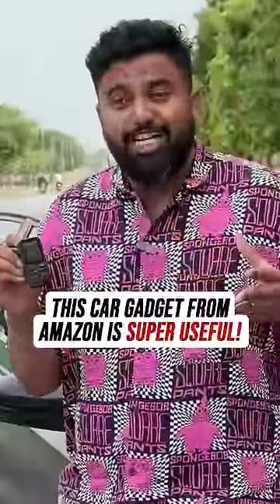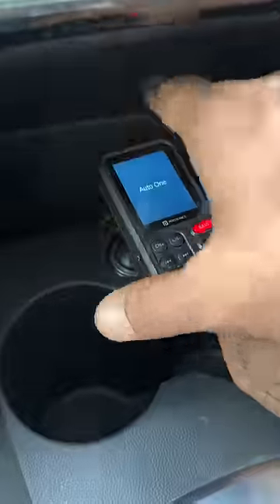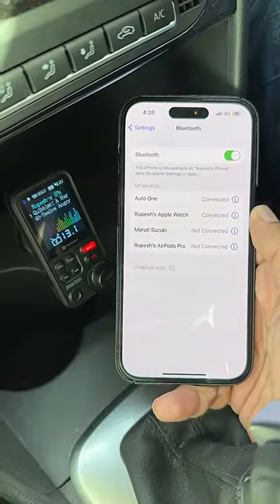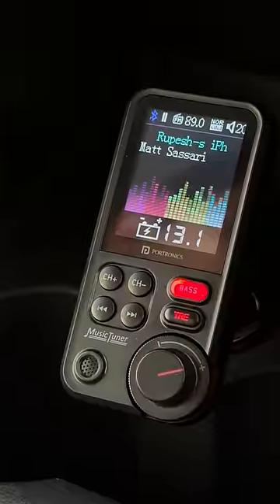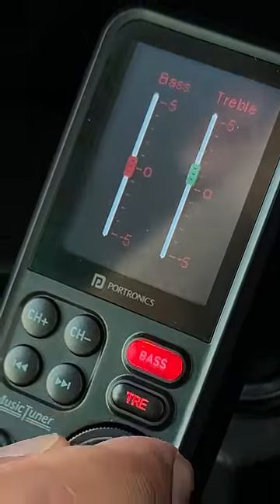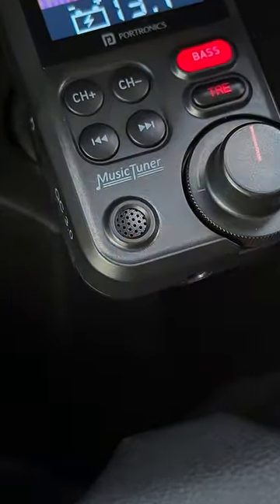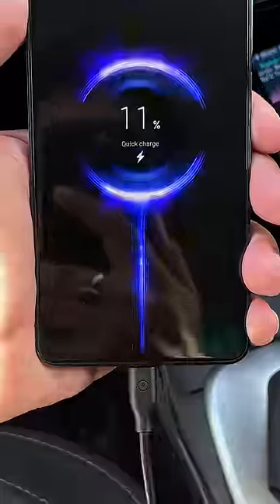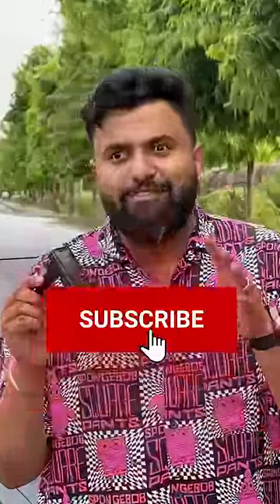Super Useful Car Gadget from Amazon!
In this Short, we show you a ₹1,300 car gadget from Amazon that's really useful. We are talking about the Portronics Auto One, which works as Bluetooth streamer, charger and it has a really cool display.